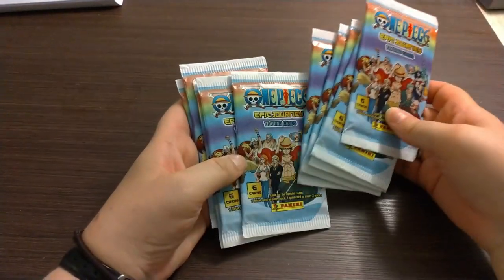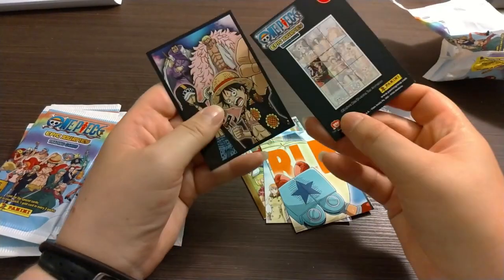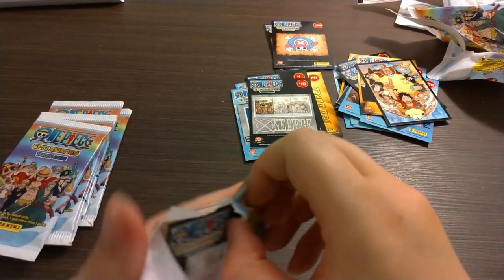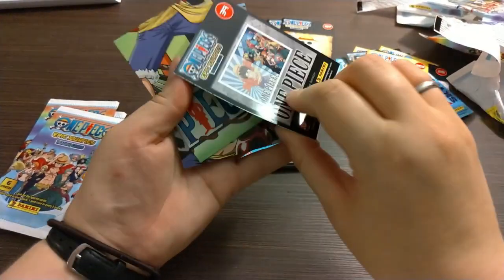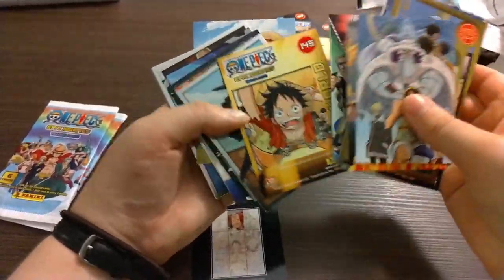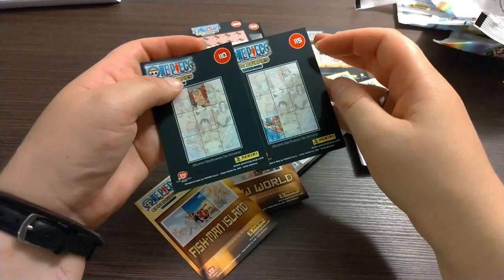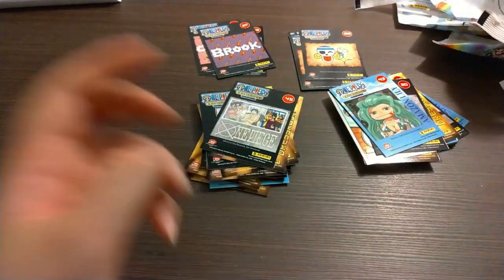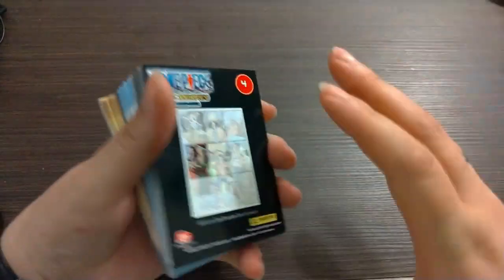Lidl One Piece Trading Cards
I found One Piece trading cards at Lidl, so naturally I bought 10